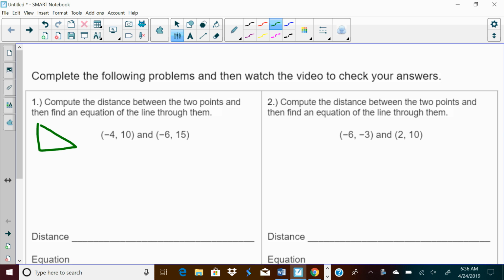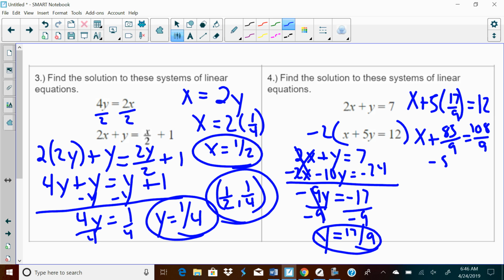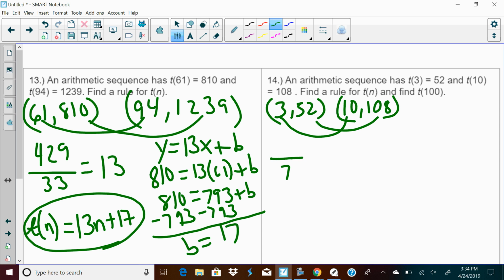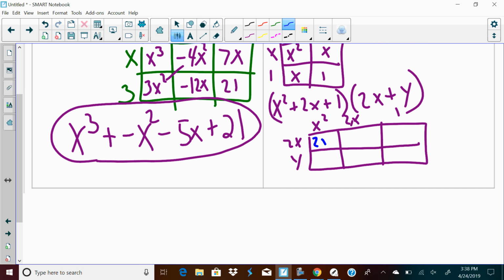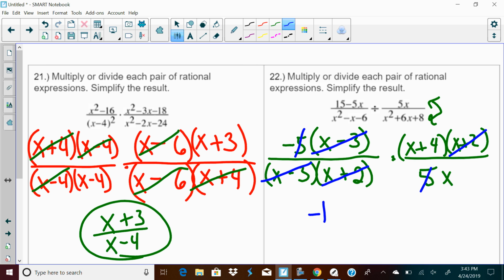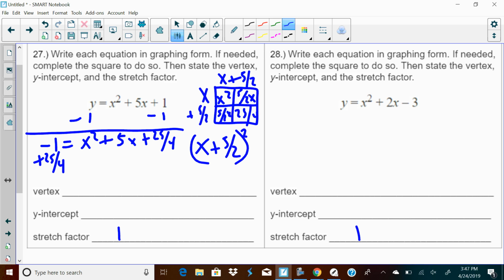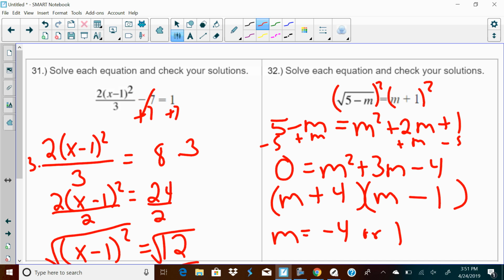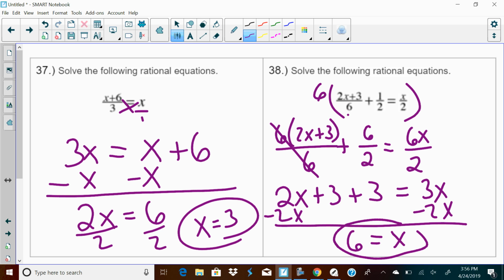Algebra II SLO Study Guide Answers